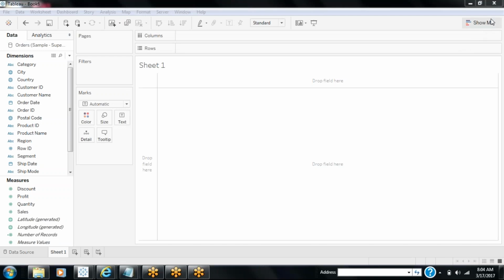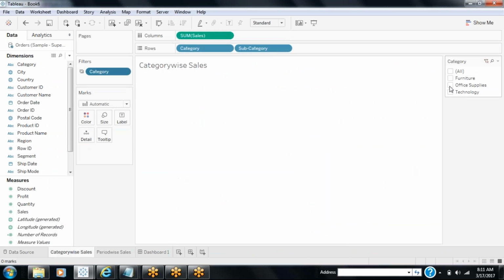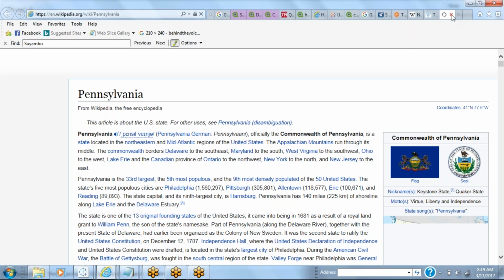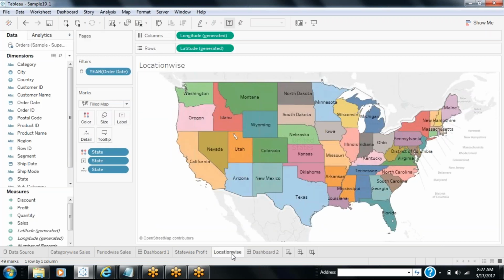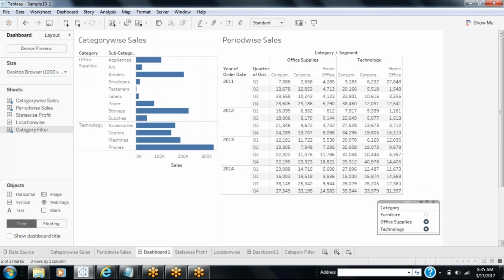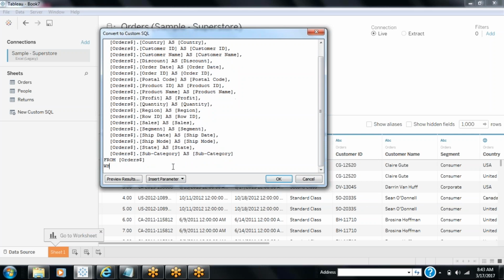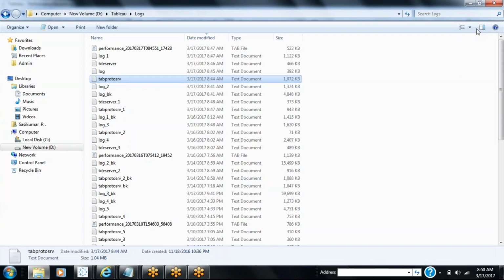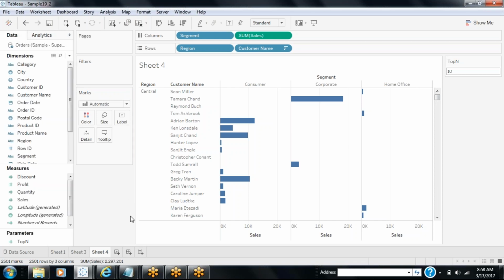Tableau Online Tutorial for Beginners PART 16 | Introduction to Tableau Online | Tableau Training